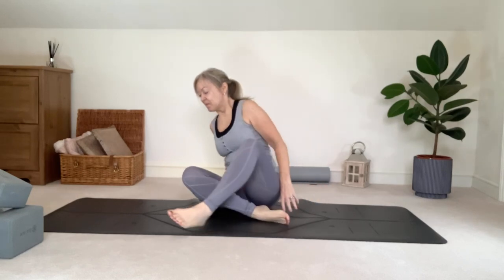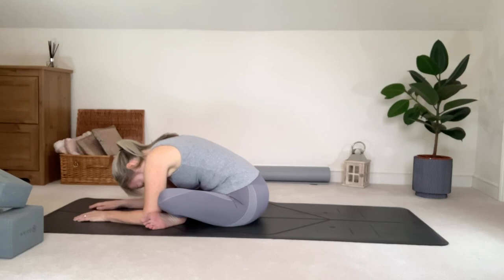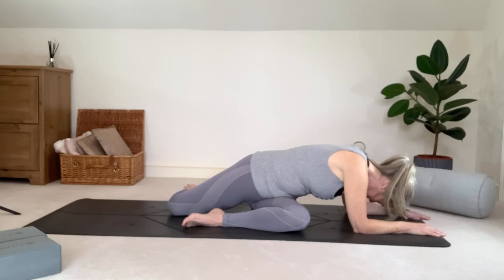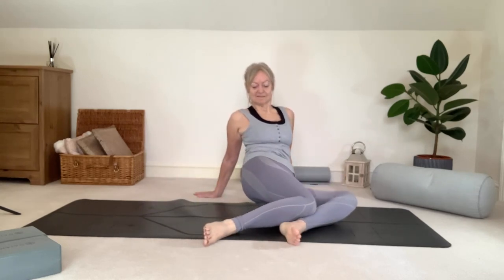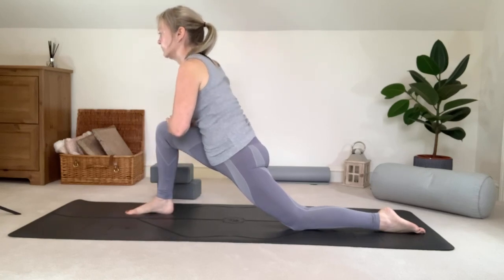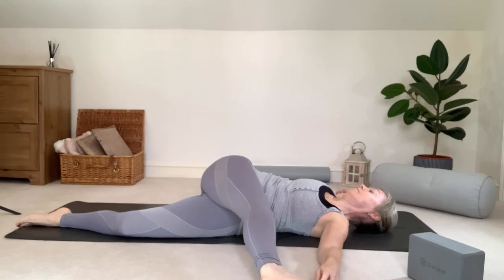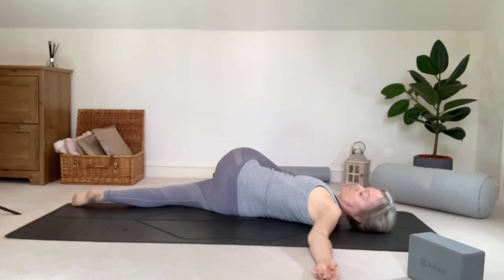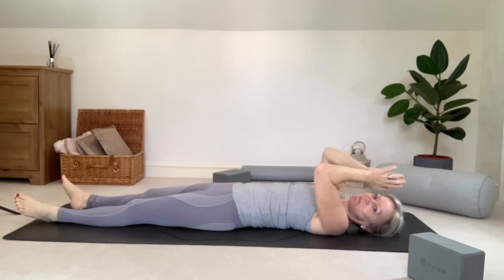35 Min Yin Yoga for Healthy Hips | Hip Opener | Yoga with Tracy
Hip focused yin yoga practice to loosen up tight hips, improving flexibility and mobility in that area.

A feeling of tightness across the hips is mainly from tension around our hip flexors, this can be caused by spending long periods sitting so our hips can become weak and inflexible.  Today’s practice is to help alleviate pain and discomfort by gently stressing our deep connective tissues.

I have not added music to this practice so you have the opportunity to put on your own music that you like or embrace the silence of yin yoga.

Practice this regularly for the best results.  Suitable for all levels, beginners welcome.

Props: grab a rolled-up towel or blanket and/or a couple of cushions or pillows.

Benefits of a regular Yin yoga practice:

• Gain flexibility and increase motion in our joints
• Calm and balance the mind and body

How? Unlike other styles of Yoga, instead of focusing on the muscles, the emphasis is on the deep connective tissues, including facia, ligaments, joints and bones. Yin works deeply into the body with passive longer-held poses, stretching and lengthening those rarely used tissues while also teaching you how to breathe through discomfort and sit with your thoughts.

Four main principles of when practicing Yin Yoga:

• Come into the pose to an appropriate depth, never stretch so far as to cause pain
• Resolve to remain still
• Hold the pose for time
• Come out of the pose gently and slowly

🔔 Click on the bell icon to be notified of new uploads

Yoga With Tracy recommends that you consult your physician regarding the applicability of any recommendations and follow all safety instructions before beginning any exercise program. When participating in any exercise or exercise program, there is the possibility of physical injury. If you engage in this exercise or exercise program, you acknowledge that Yoga is a physical discipline that requires a certain amount of mental concentration and physical strength and endurance and that you agree to work according to your own limitations and that you do so at your own risk, are voluntarily participating in these activities, assume all risk of injury to yourself and hereby release Yoga with Tracy from any and all liability, negligence, or other claims, arising from, or in any way connected, with your participation in exercise or exercise program.